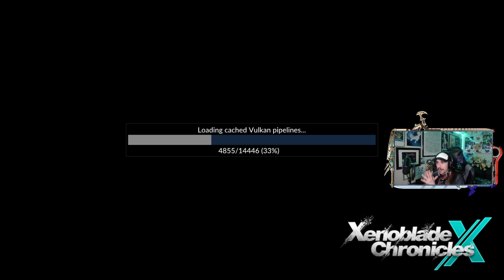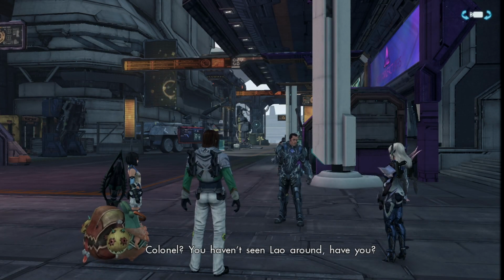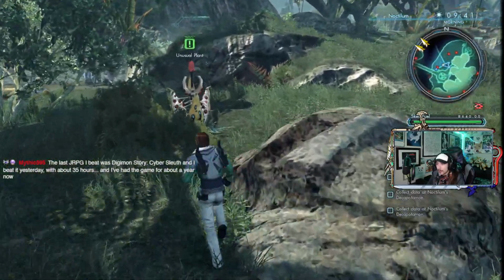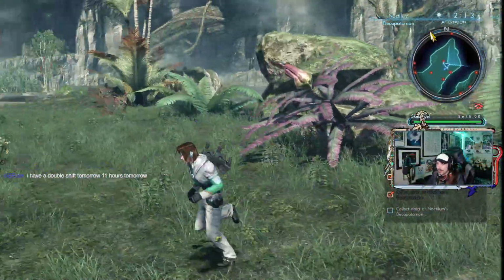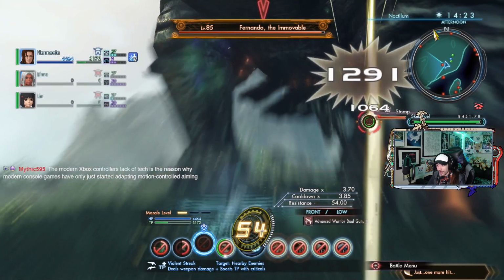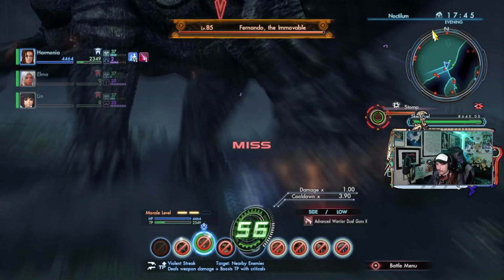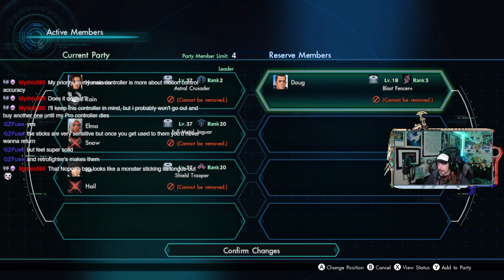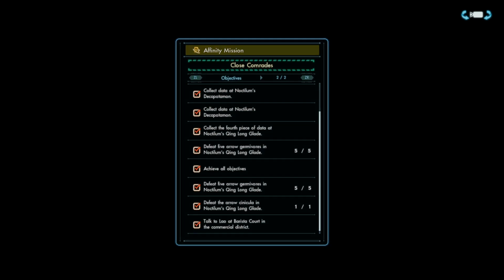Close Comrades - Part 63 -🌌Xenoblade Chronicles X [Cemu]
What weird plants

Game: Xenoblade Chronicles X
Platform: Wii U [Cemu]
Released (JP): April 29, 2015
Released (NA): December 4, 2015
Developer: Monolith Soft
Publisher: Nintendo